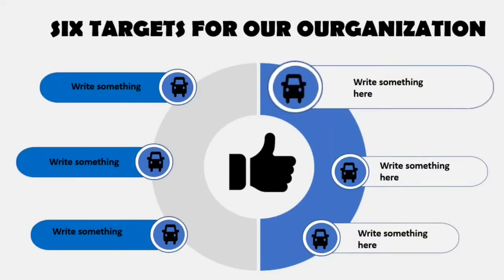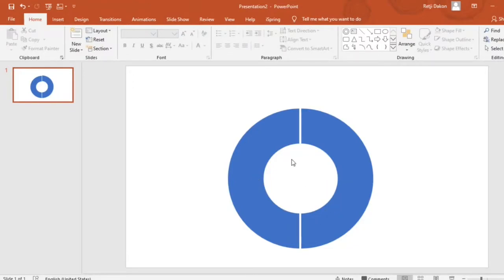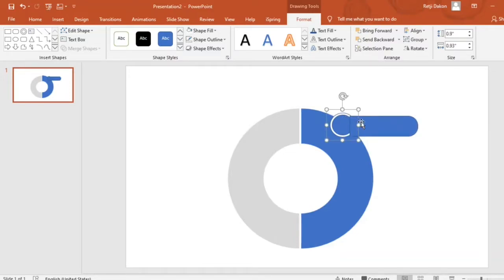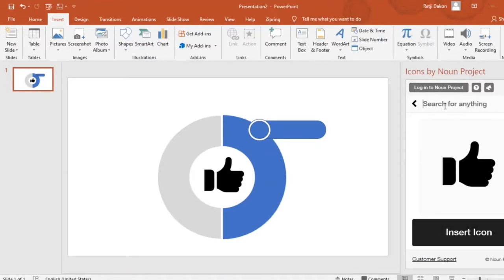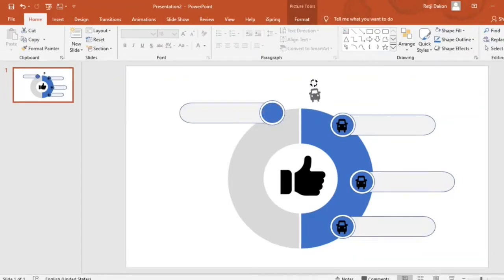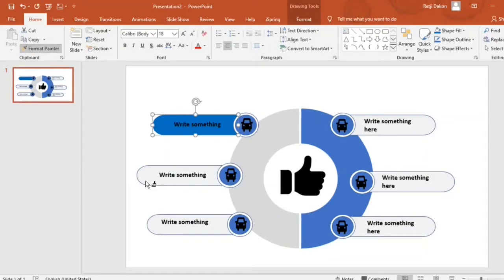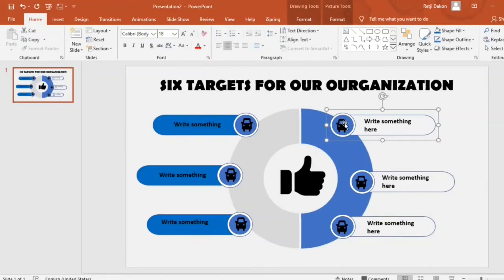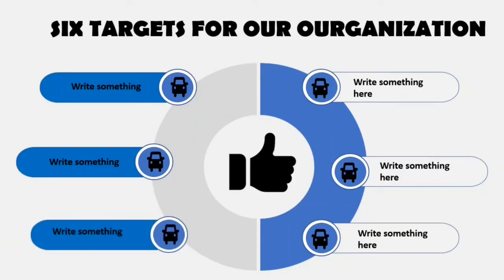How to create info-graphics with highlight zoom feature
In this tutorial, we go through how to create infographic slide which highlight each point as you make presentation.
This will often come handy when you intend to make emphasis while making presentation.